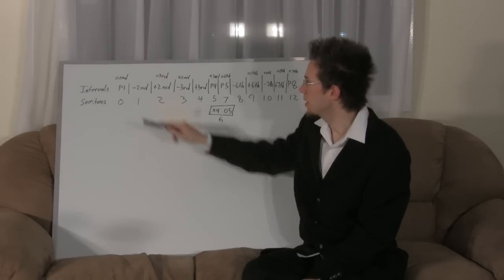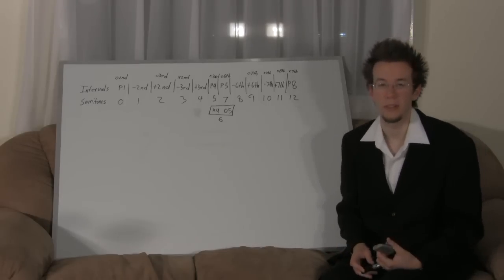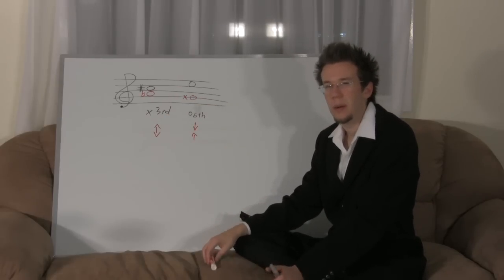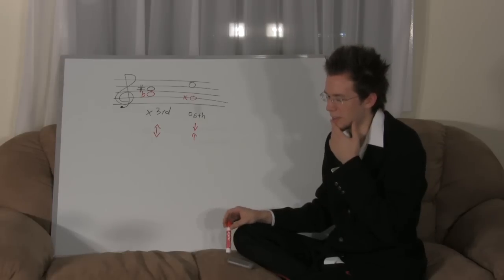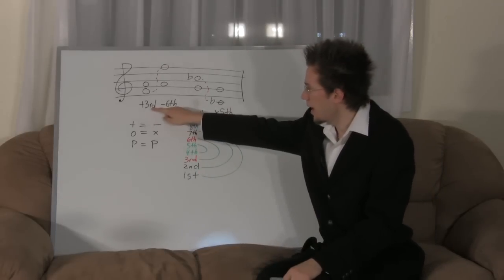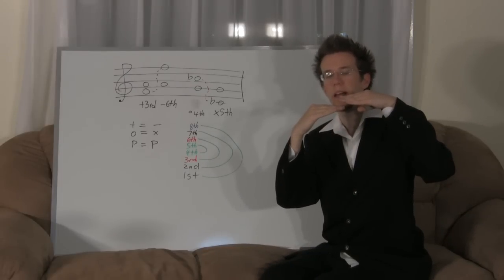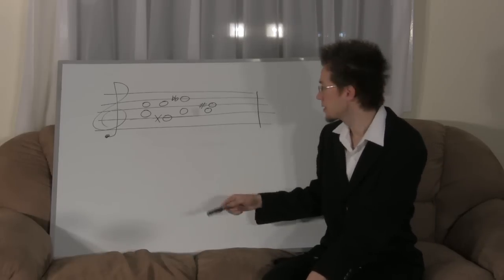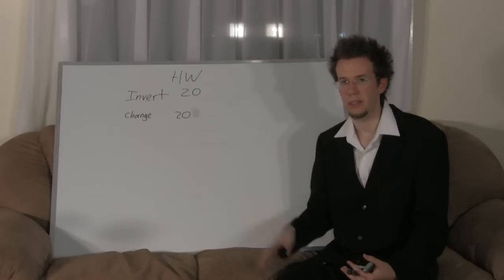#34 LEARN FREE MUSIC THEORY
In this lesson of learn free music theory I cover more on intervals. Enharmonic changes and inverting. I'm building a Planet of Piano for people like you, come discover it: 🌲